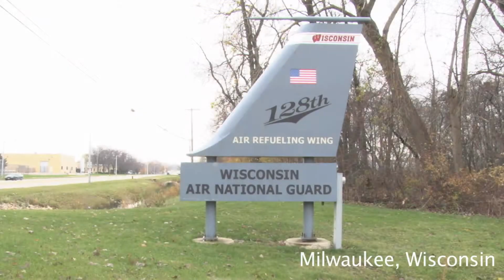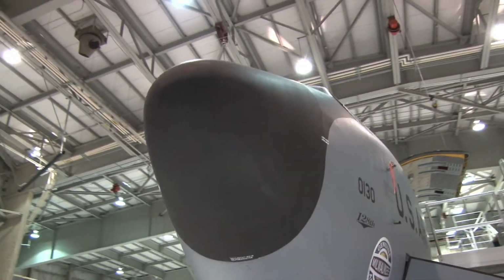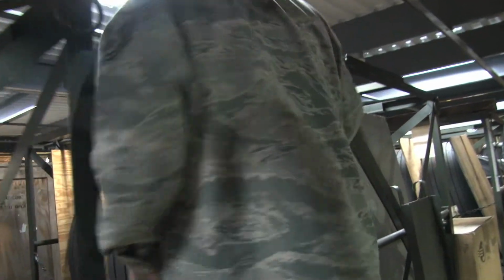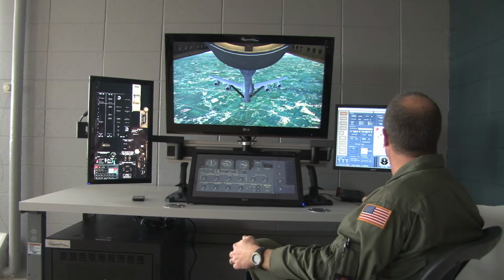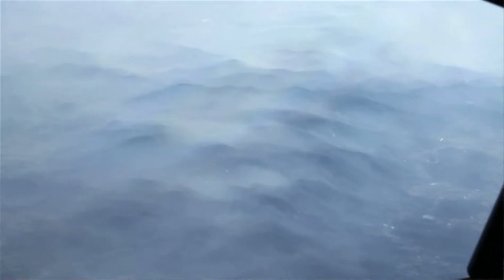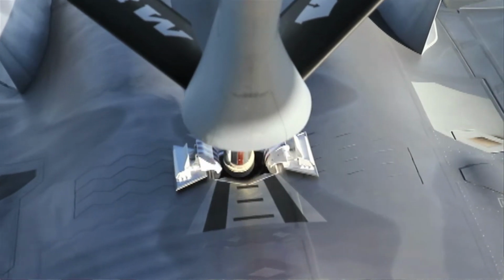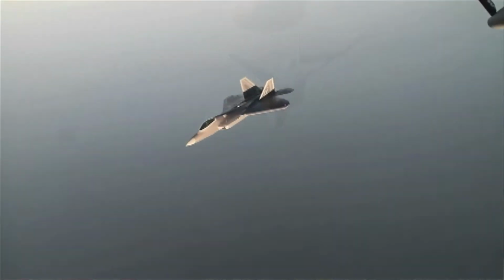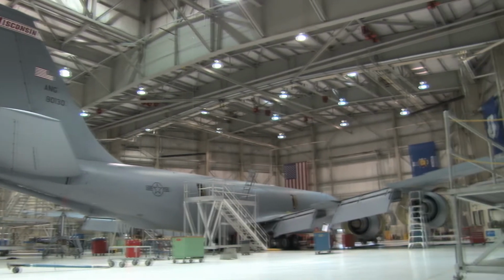128th Air National Guard